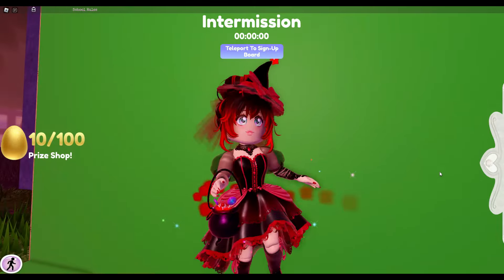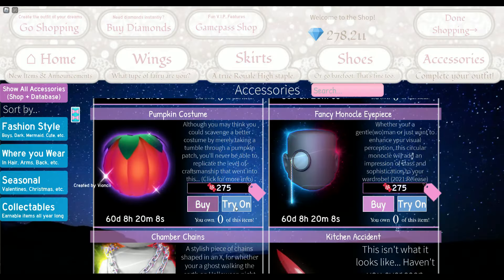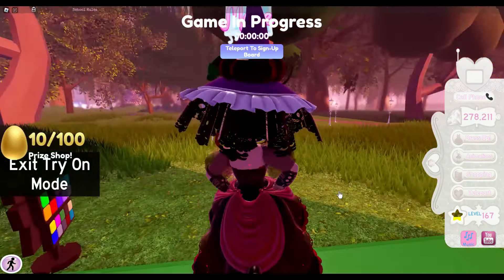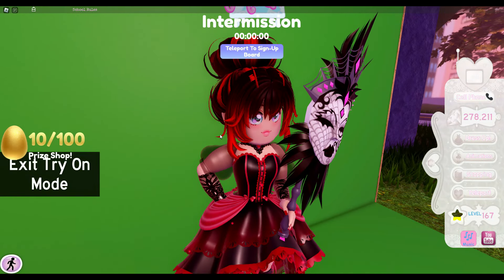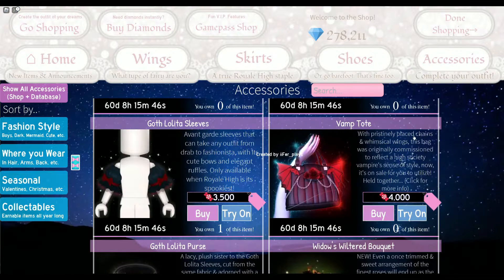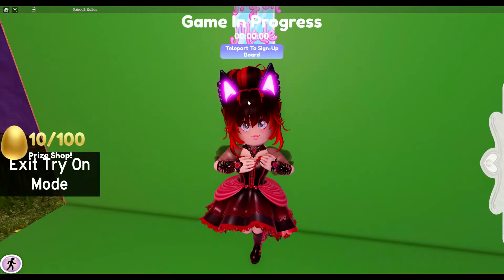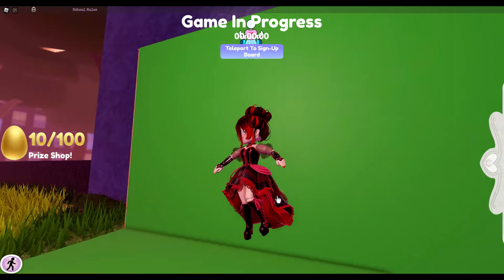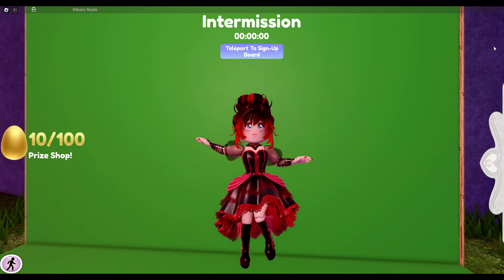THE HALLOWEEN ITEMS ARE NOW OUT!!!! Royalween 2022🕸️🎃🕷️🕸️🎃 🏰|| Royale High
If you are interested, consider questioning me about my channel and why I started or things you want to know! But please be respectful and DO NOT ASK ME PERSONAL QUESTIONS only questions based on gaming or simple stuff like what's my favorite food, color, season, and animal, etc. But anyways TYSM GUYS FOR THE SUBSCRIBERS & SUPPORTING THE CHANNEL!!!